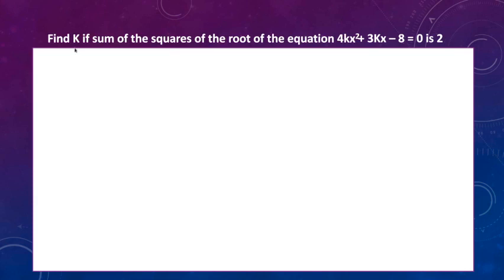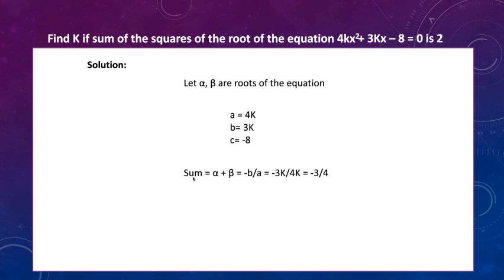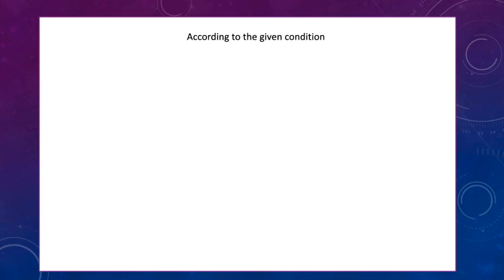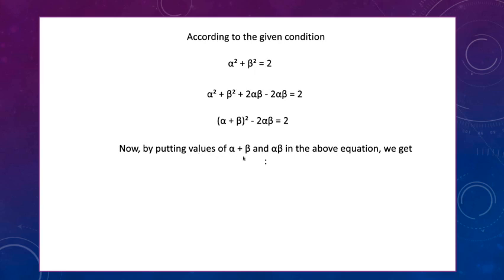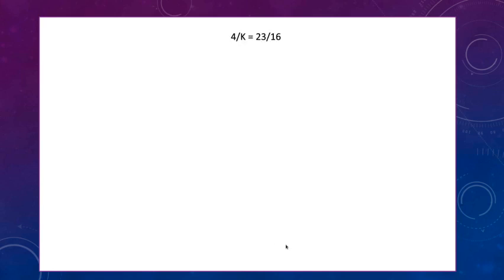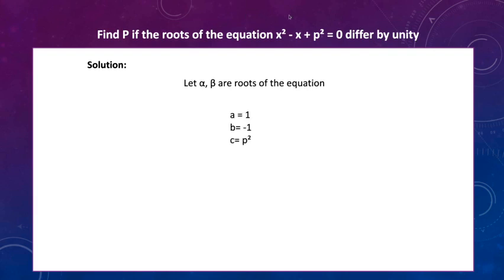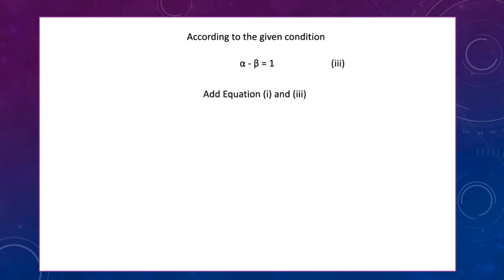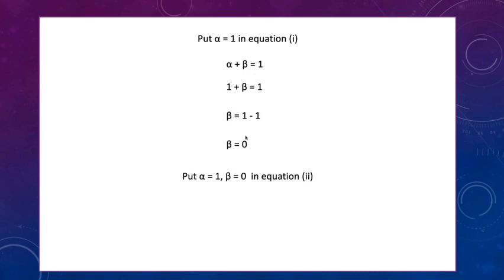Maths class 10 Lecture 20